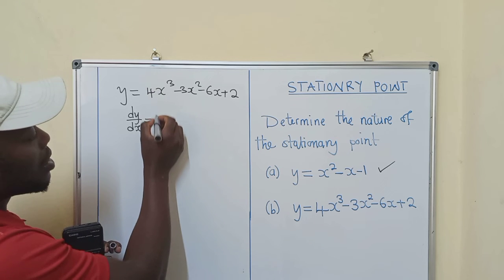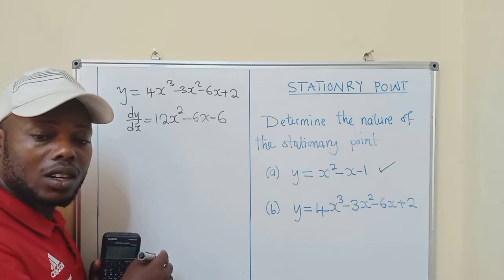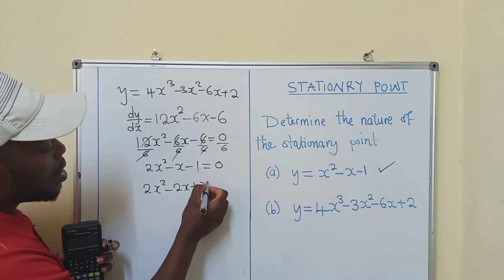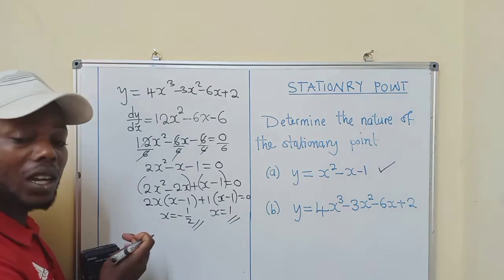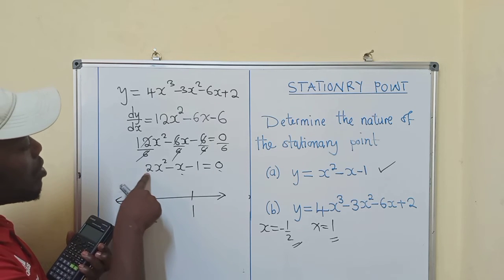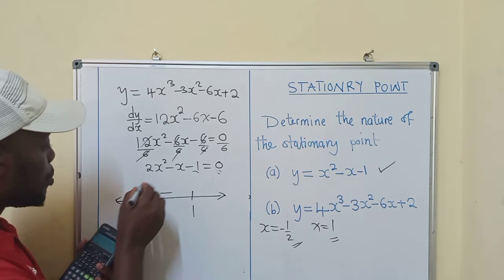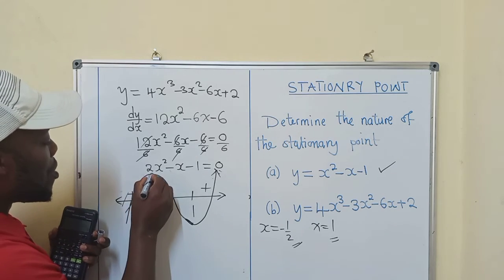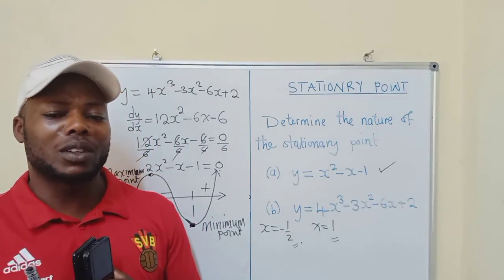To find the maximum and minimum point of the cubic function. (Stationary point)